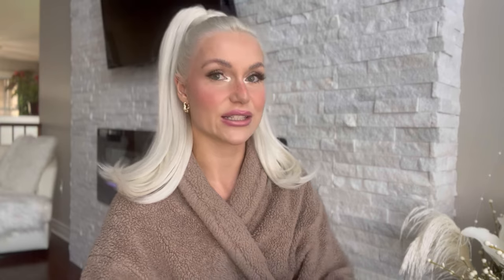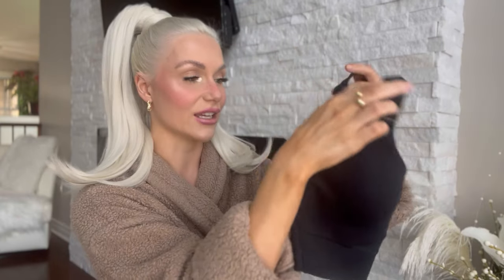Glowmode Haul (Shape Embrace Collection) | CHELSIE GOLD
back and better than ever in the new GLOWMODE 2023 collection!